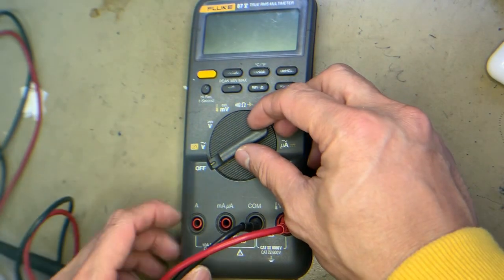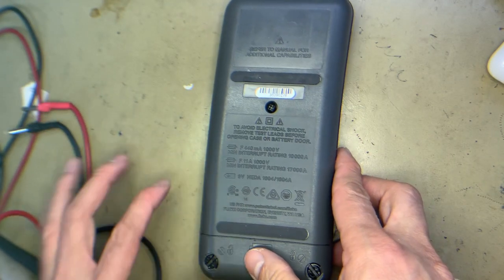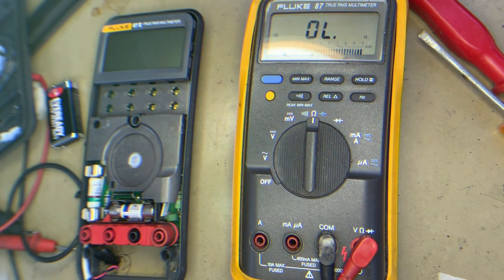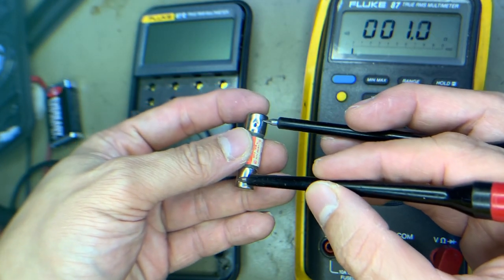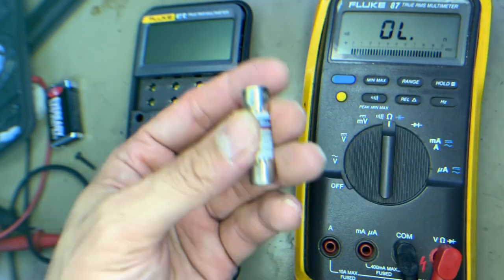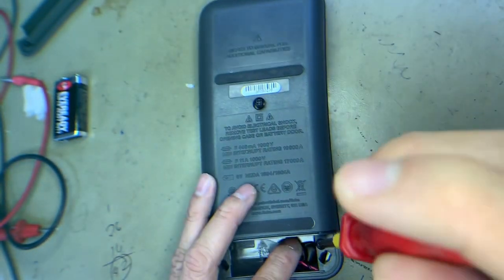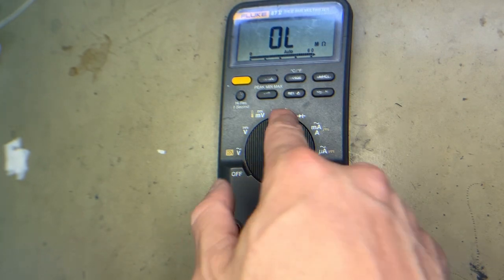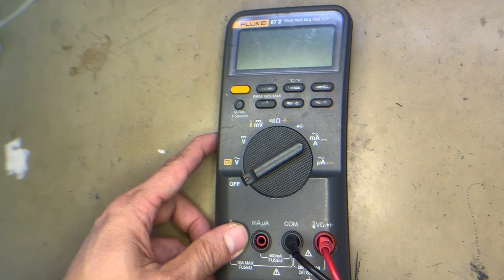Fluke 87V Repair | LEAD Blink Alarm and Beeping Continually| Repairing Digital Multimeter